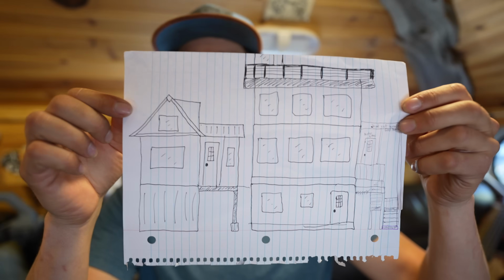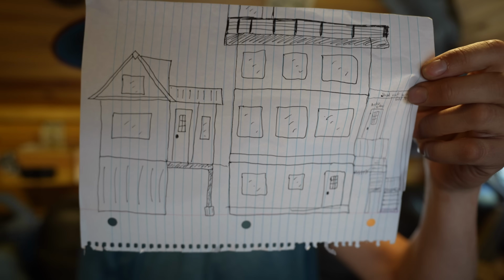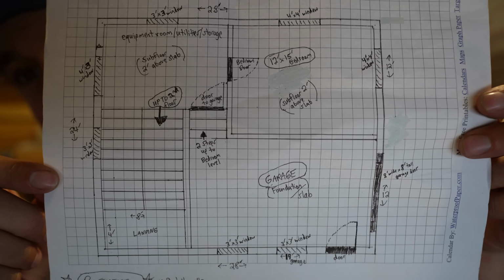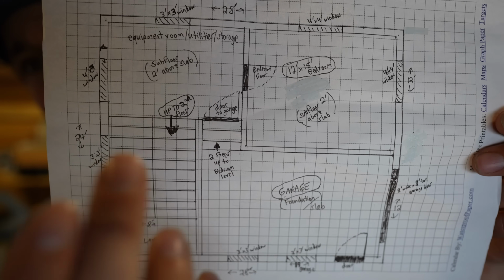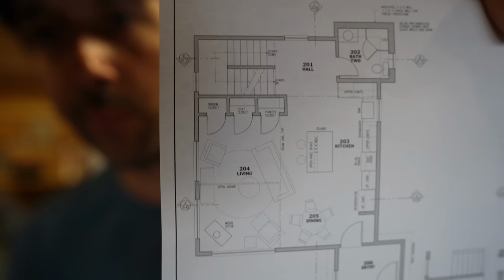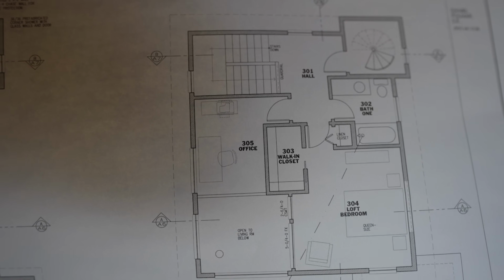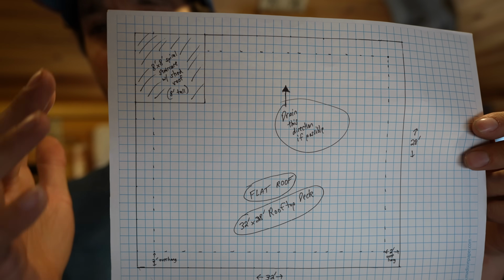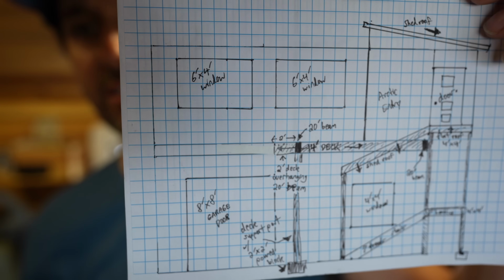I HAVE A BIG ANNOUNCEMENT!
The big news is out, I can't wait to share this with you!.

* A HUGE SHOUTOUT TO Forest Wilson and Matt Brenna  @alaskacabinadventures   for the original music in this video *

Mavic Mini 3 Pro drone
Sony A7iv camera/video
Sony G 20mm 1.8 camera lens
Sony 100-400 Gmaster Zoom lens

* My Feathered Friends Khumbu Winter Down Jacket from my Alaska videos- the lightest and warmest winter jacket you'll ever own

HUGE THANK YOU to my Patreons!!!

William Robertson
Carissa Wells
Paul Sink
Coastal Wanderers
Joshua Pepper
Derrick Mells
Doug and Jaime Ralston
Chris